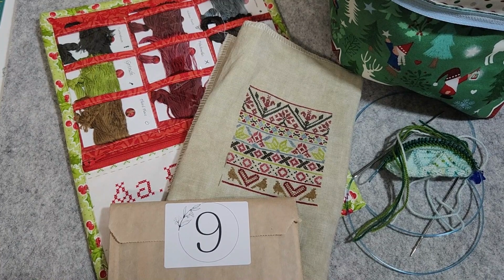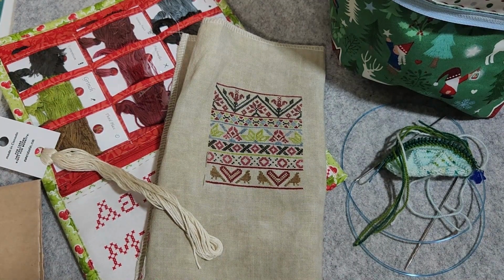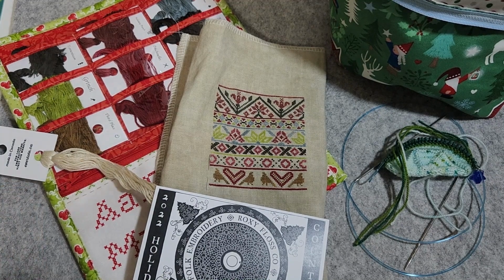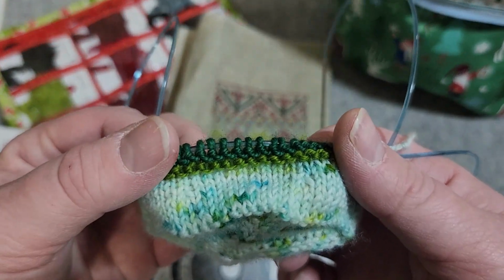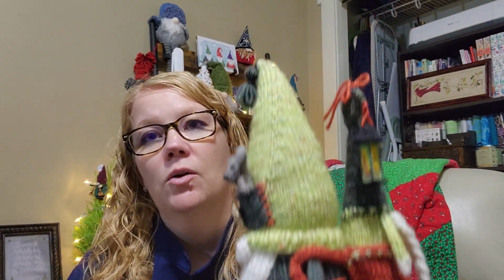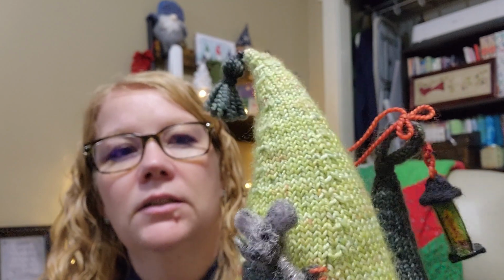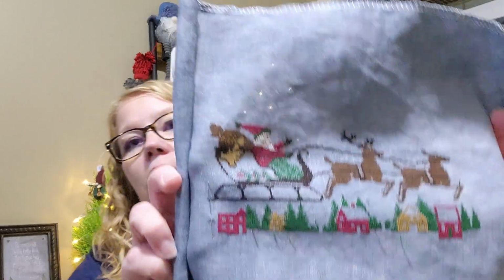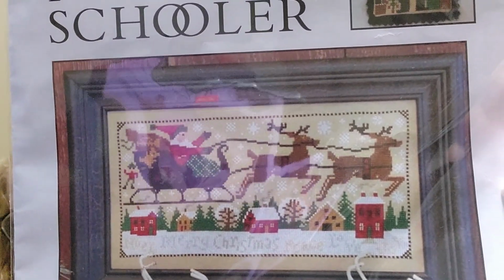Flossmas Dec 9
Join me as we celebrate the December Holiday Season.  I'll be participating in and opening 2 stitch/knit alongs.  If you are participating in either of these A-longs, be sure to open your gifts and look at your clues.  I don't want to ruin your surprises!

My stitch along is The Holiday Countdown Box by @evertote by Caroline @OfftheGridNeedlearts  with @ModernFolkEmbroidery and @leoandroxyflossco

My knit along is the @imaginedlandscapes  KAL Gnome Made Gifts.  I'll be opening the gift box from @TheLoopyEwe as the clues call for it.  I'm knitting with Dream in Color Yarn kit Called Rudolph's Favorites (pre-order exclusive colorway).

Additional stitching pattern Prairie Schooler Christmas Eve
Bille Jean 40 ct linen by @leoandroxyflossco with called for DMC